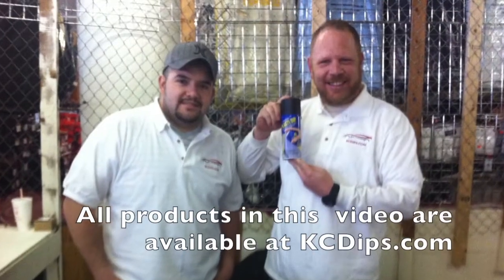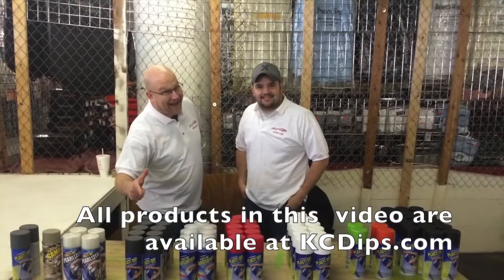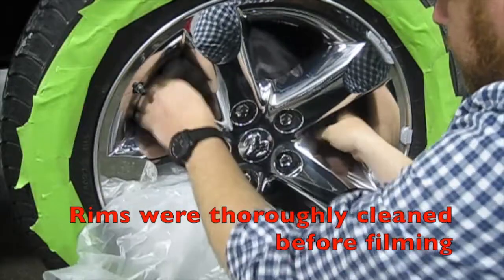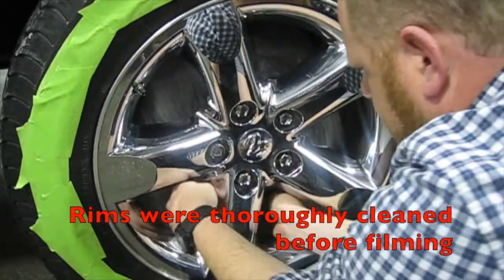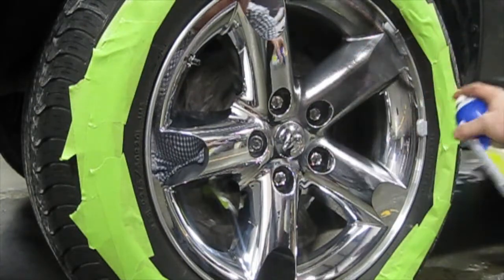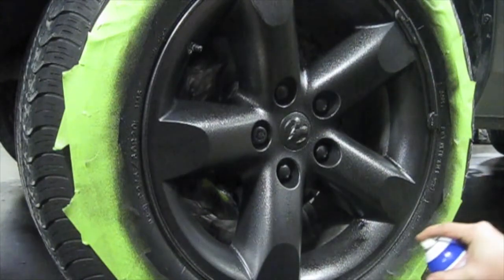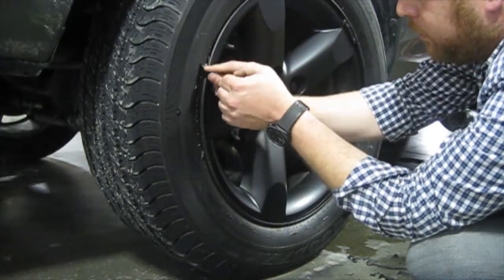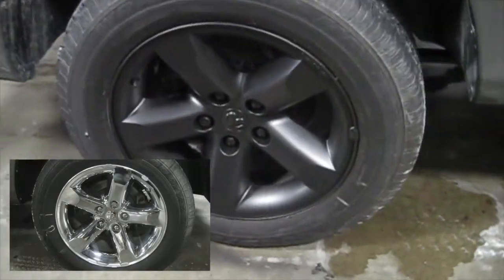How to Plasti Dip wheels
Here is a quick video tutorial on how to use Plasti Dip® to customize your wheels.